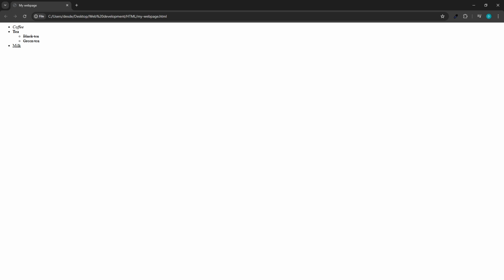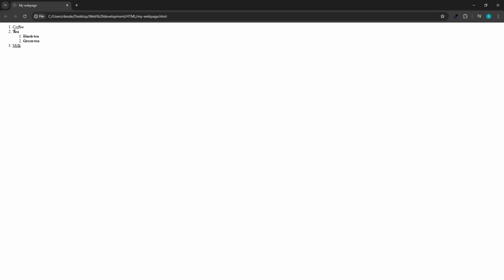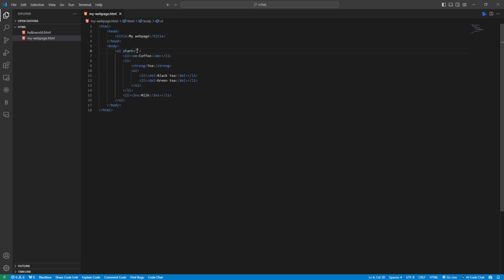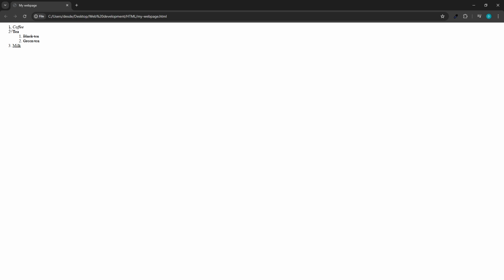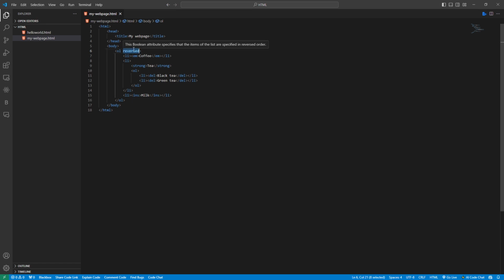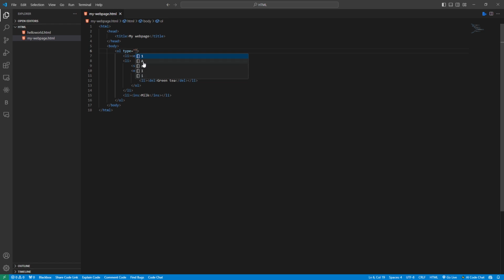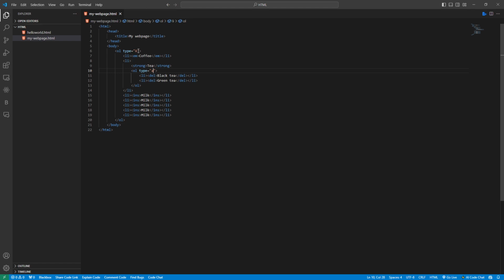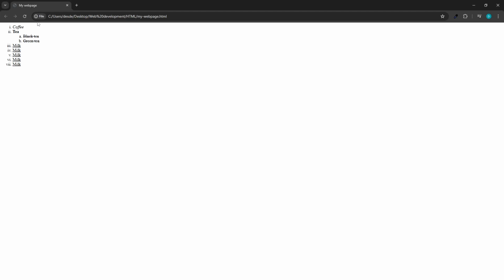HTML and CSS Tutorial - 10 - Ordered Lists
Welcome back everyone, In this video we will be looking at ordered list in HTML, how they work and how we can create them and how we can manipulate them, so watch the video to the end and don't forget to like and subscribe